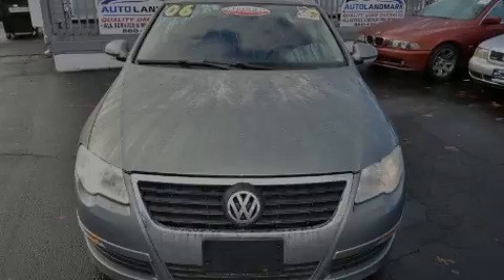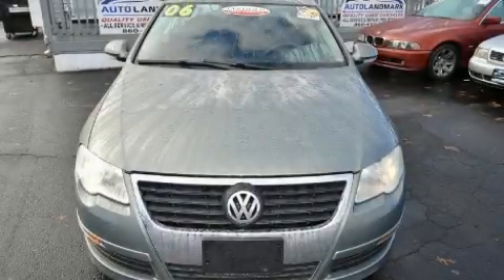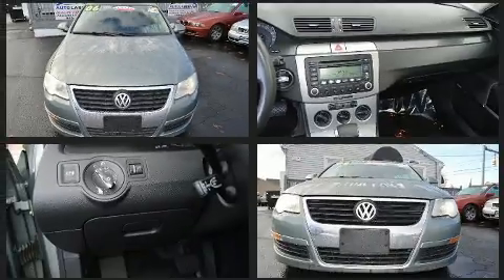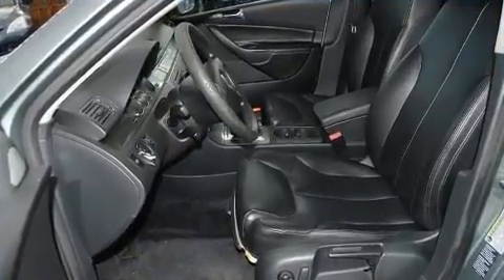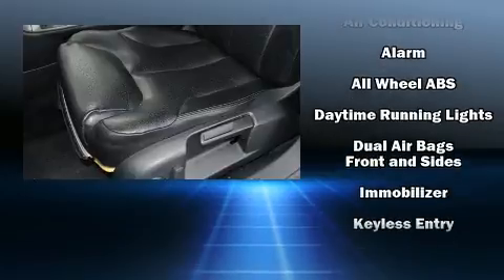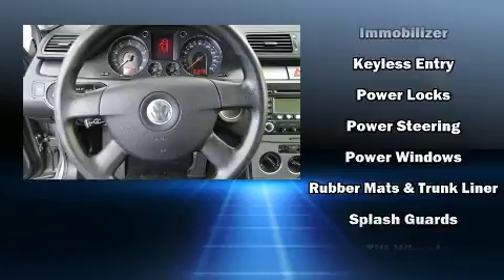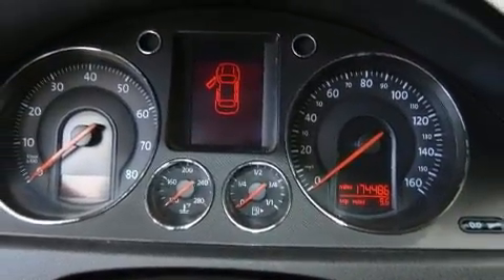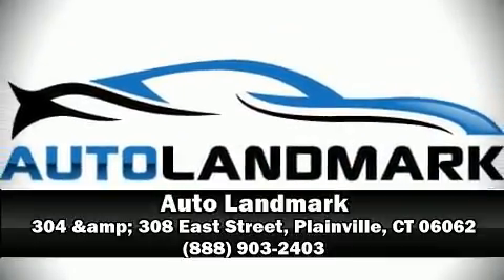2006 Volkswagen Passat 2.0L in Plainville, CT 06062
Auto Landmark
304 &amp; 308 East Street
Route 10

Introducing the 2006 Volkswagen Passat. This 4 door, 5 passenger sedan provides exceptional value! Under the hood you'll find a 4 cylinder engine with more than 200 horsepower, providing a spirited, yet composed ride and drive. Turbocharger technology provides forced air induction, enhancing performance while preserving fuel economy. Volkswagen infused the interior with top shelf amenities, such as: a tachometer, variably intermittent wipers, a trip computer, an outside temperature display, cruise control, an overhead console, and much more. Audio features include a CD player with MP3 capability, and 8 speakers, providing excellent sound throughout the cabin. Volkswagen ensures the safety and security of its passengers with equipment such as: dual front impact airbags, front side impact airbags, traction control, brake assist, anti-whiplash front head restraints, ignition disabling, and 4 wheel disc brakes with ABS. Various mechanical systems are monitored by electronic stability control, keeping you on your intended path. It also arrives with a Carfax history report, providing you peace of mind with detailed information. Our sales reps are knowledgeable and professional. They'll work with you to find the right vehicle at a price you can afford. Stop by our dealership or give us a call for more information.